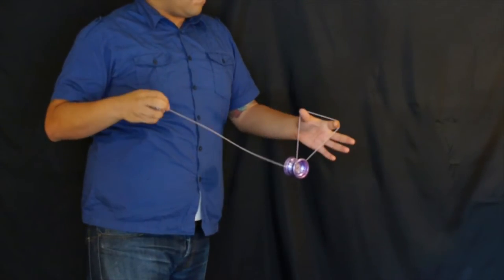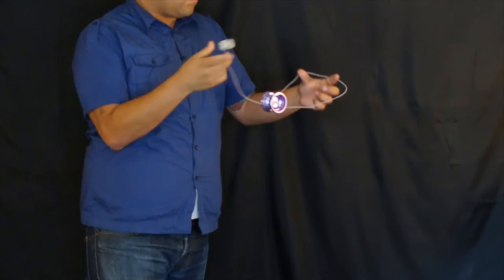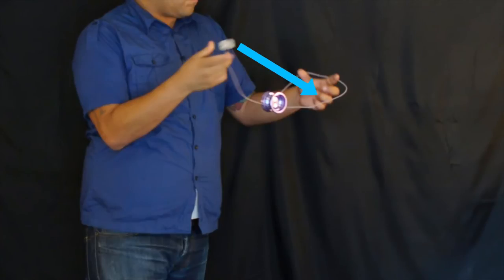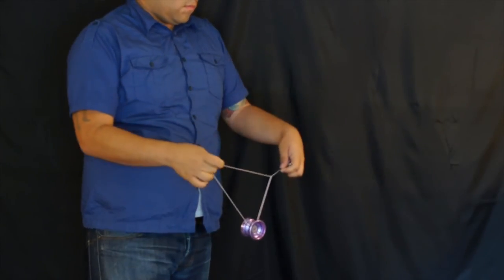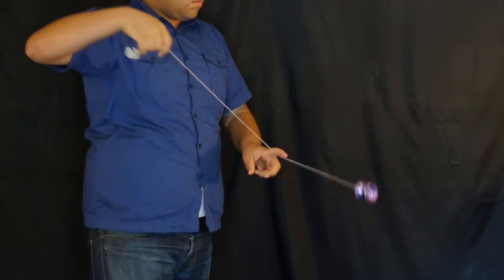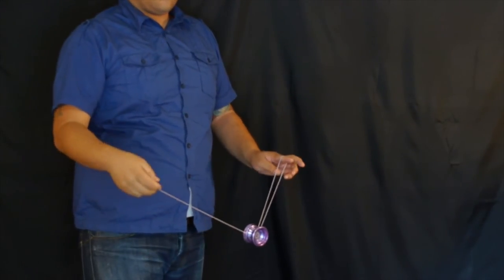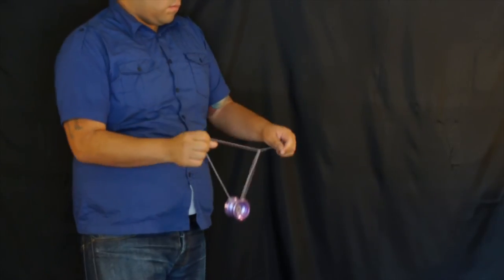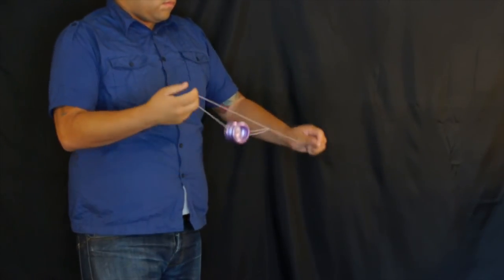5A YoYo Tutorial - Level 2 - Trick 8 - Dice to Green Triangle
This one happens quick so don't blink. Dice to Green Triangle is a showstopper type trick. You pause, stare your audience down, then BAM, like magic, into a Green Triangle. The trick here is going to be controlling the short hop that's needed to create the slack for the counterweight to travel through the loop. Toss the loop a bit forward with your hand if you can to make the trick move even quicker.